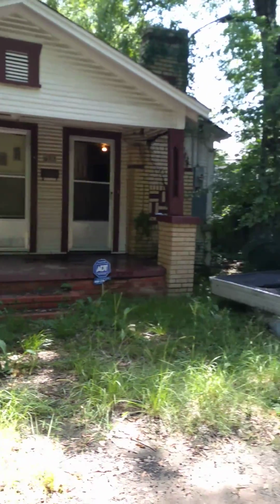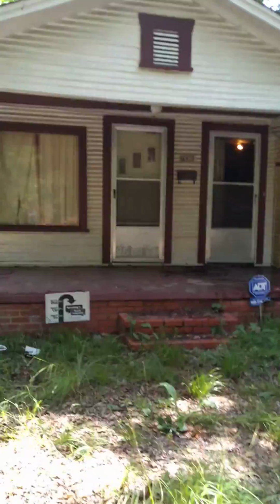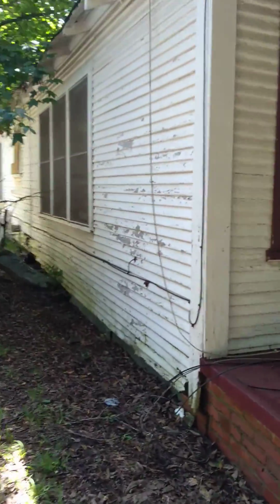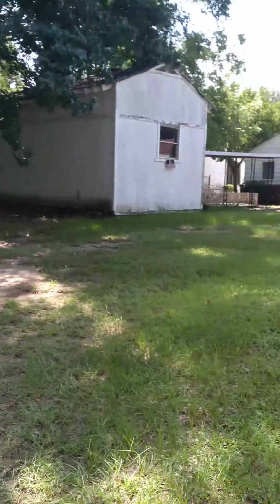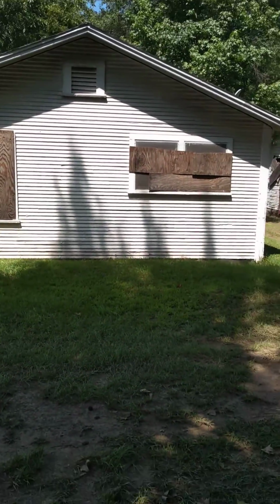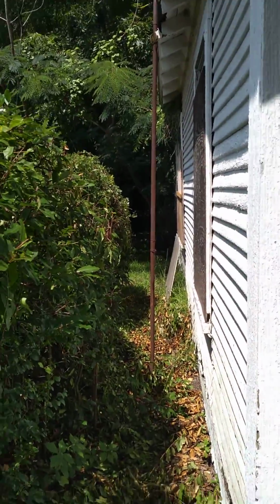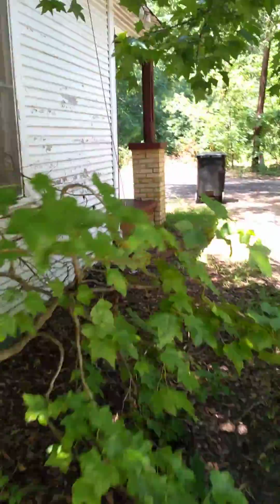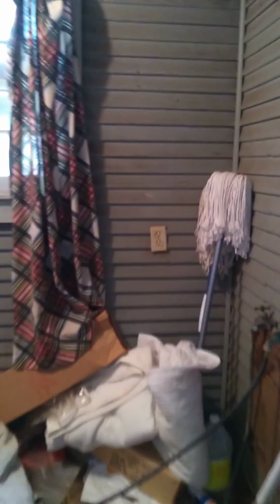706 Jarvis St Longview TX 75601 !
706 Jarvis St, Longview, TX 75601 is 3 bedroom (could be made into 4 bedrooms) 1058 Sq ft, 1 bath wood frame home with a fireplace. It has a nice gravel driveway for off street parking. It has an open landscape & a small yard which makes it very easy to maintain! It is close to Hwy 31 making commuting easy! It has a laundry room with washer and electric dryer connections, and stove can be gas or electric.

Roof in front of the house covering the porch is damaged. The exterior has some wood rot, and may it need some foundation work under the living room, but the rest of the house seems solid!  Needs roof repaired (leak in  1 bedroom and living room by the fire place), sheetrock repair, paint, flooring (carpet is in great shape!). Kitchen and bath needs updating. The electric is good and is on for testing, and water has no known issues.

As-Is Cash Price: $30,200

After Repair Value (ARV): $82,000
# Bedrooms: 3
# Bathrooms: 1

Average Rents: $900-$1000
Sq. Ft: 1058
Year Built: 1946
Lot Size: 0.2242

Other Info!
Garage/Carport: None
Air Conditioning: None
Foundation: Pier and beam
Exterior: Wood
Electrical Info: Good
Plumbing Info: Good
Roof Info: Needs work, has few leaks